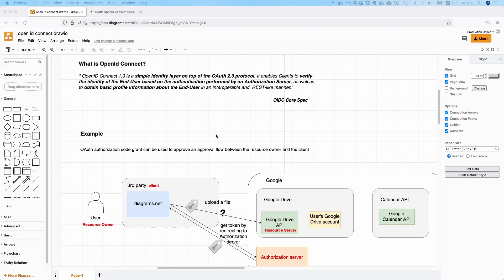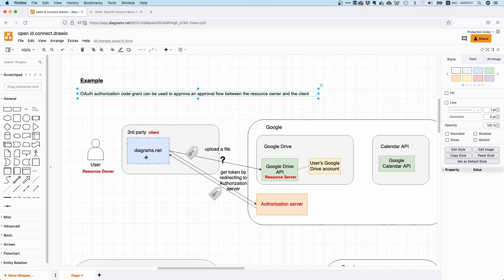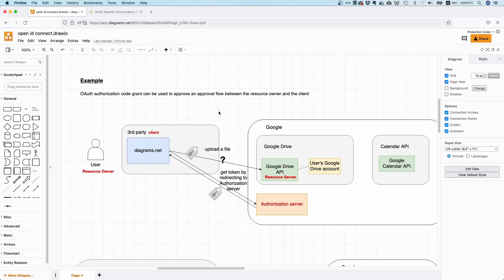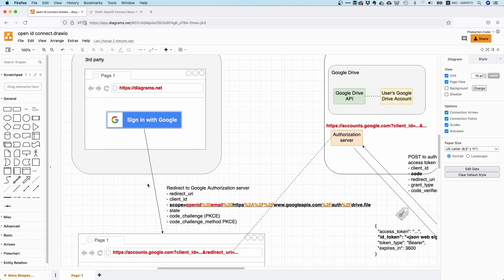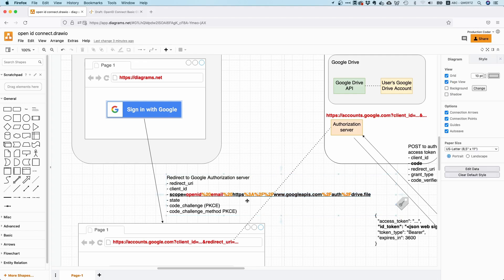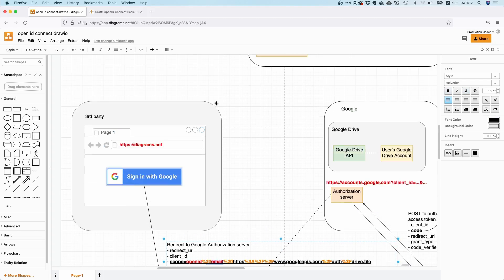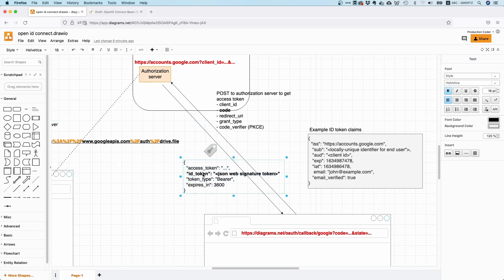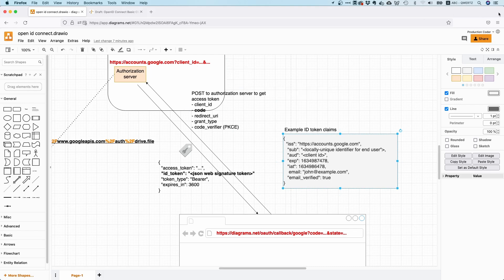OpenID Connect vs OAuth | OpenID Connect explained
00:00 What is OpenID Connect and how does it relate to OAuth?
00:50 OAuth does not provide identity information to the third party application
03:14 A practical OpenID Connect example
04:00 Scopes for OpenID Connect
07:17 OpenID Connect Identity tokens
08:41 Conclusion

This video explains what OpenID Connect (OIDC) is and how it relates to OAuth. OpenID Connect is a thin identity layer on top of OAuth that provides authentication details about end users. OAuth is all about giving third party applications limited access to HTTP resources. To give access to HTTP resources, identity information is not required.

However, for some type of apps, it is actually very useful to know at least a little bit about the user (like the email or profile information). This is where OpenID Connect comes in. During the OAuth flow, the third party application requests the additional openid scope and specific standardizes scopes by OpenID Connect. When the access is granted by the end user, the application not only receives an access token, but also receives an identity token (id token). The id token is a JSON Web Token  (JSON Web Signature Token) that contains information about the end user. Third party application can ask for predefined scopes like email or profile information.

The information in the id token from OpenID Connect can then be used to provide a better user experience.